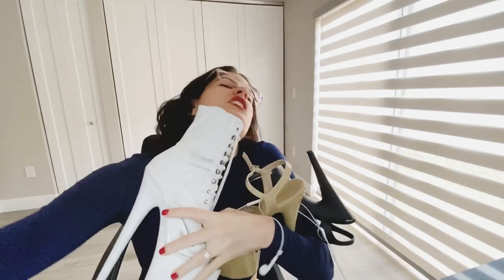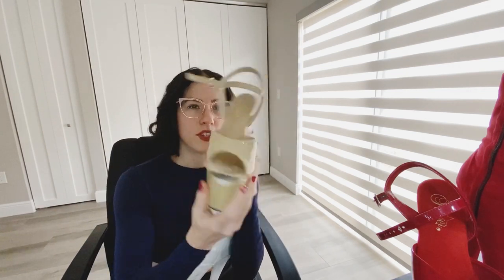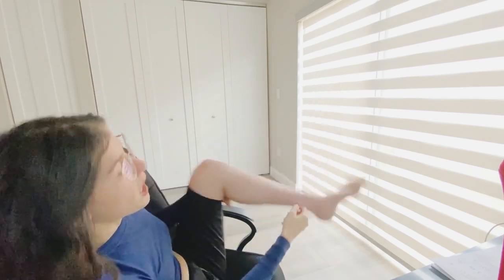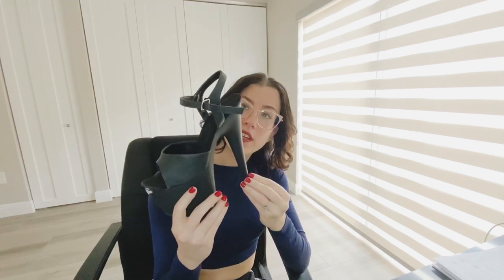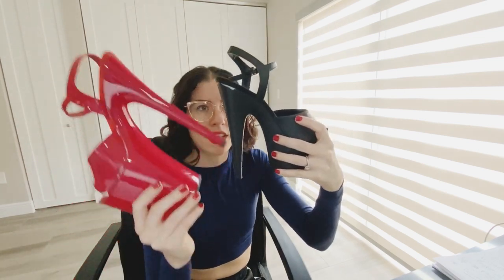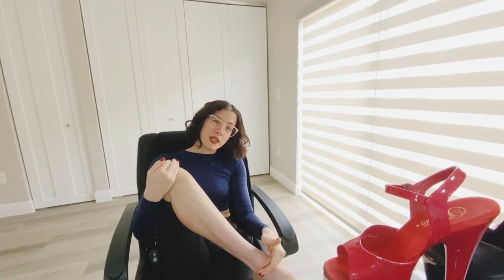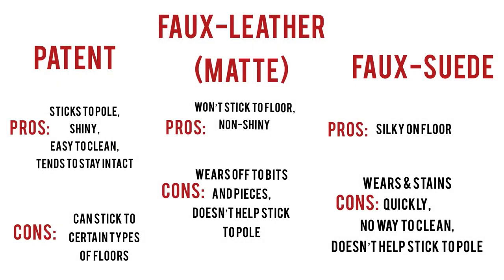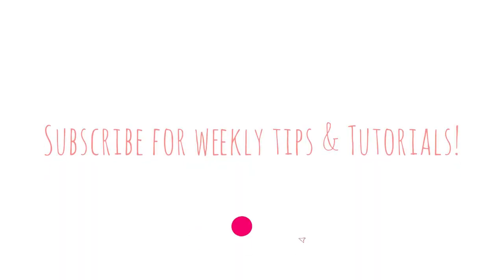WHAT SHOES TO GET FOR POLE DANCING: Tips for BEGINNERS - Height, Style, Material, Sizing -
Not sure what shoes to get for pole dancing? In this video we take a look at a variety of styles, materials, heights, etc. for pole dance shoes! I make my top recommendations for beginner pole dancers. Links to all shoes & more below!

🥂💕Do you enjoy our videos? For a small donation, you get early access to uploads, shoutouts, and voting capabilities on upcoming content! Help us keep this channel alive!

✅ Want more in-depth, heartfelt, musically connected, lengthier tutorials?

✿Time Stamp:
        My Current Favorites: 2:30
        My Top Recommendations for Beginners in a Nutshell: 3:02
        Foot Sizes & Half Sizes: 3:32
        Styles: 8:45
        Heel Heights: 10:55
        Materials: 18:00

✿My TOP Recommendation for Beginners (FIND DIFFERENT COLOR OPTIONS BELOW):
7 Inch Heels
8 Inch Open-Toe Boots PATENT

✿My Personal Favorites:
8 Inch Heels (Patent)
8 Inch Open-Toe Boots PATENT

✿In This Video:
7 Inch Beige Patent Heels
9 Inch White Heels

✿7 Inch Heels - CLEAR TOP/STRAPS OPTIONS:
Cream (Beige)
Rose Gold

✿7 Inch Heels- SAME COLOR ON TOP/STRAPS OPTIONS:
Black Patent
Black Matte (Faux-leather on top/straps)
Cream (Beige)
Rose Gold (Faux-leather on top/straps)
Red (Patent)
White Patent

✿8 Inch Heels-CLEAR TOP/STRAPS OPTIONS:
Cream (Beige)
Rose Gold

✿8 Inch Heels-SAME COLOR ON TOP/STRAPS OPTIONS:

Black (Patent)
Cream (Beige)
Red Glitter (Faux-leather on top/straps)
White Patent

✿8 Inch Boots Open Toe:
Patent White (mine)

✿Shoes I recommend for beginners:
7 Inch Heels
8 Inch Boots

♡ Floorwork only Knee Pads (sleek, flattering, concealable)